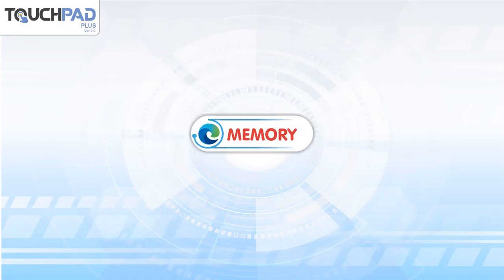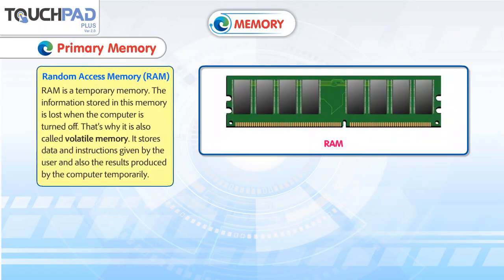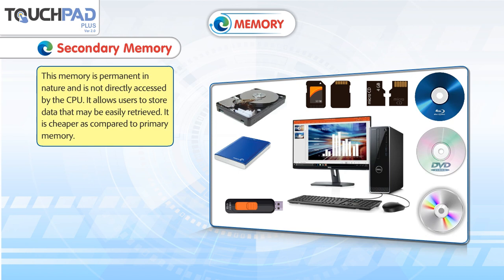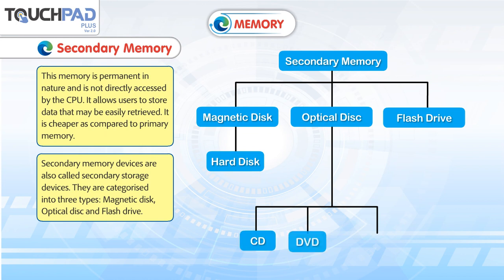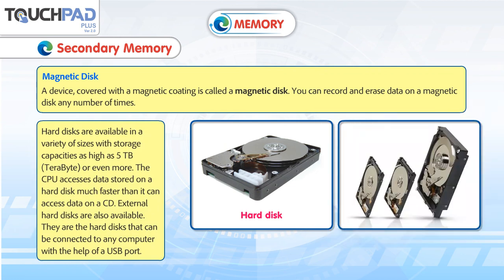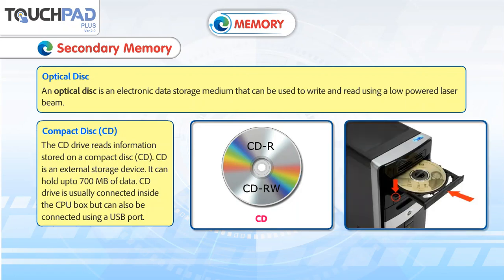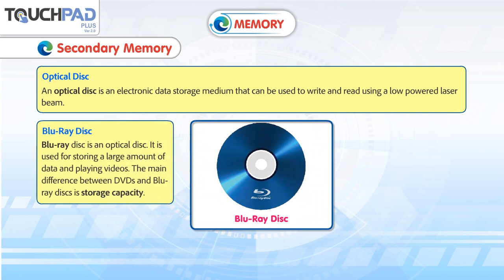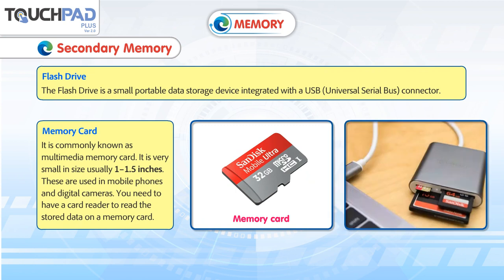𝐌𝐞𝐦𝐨𝐫𝐲|𝐂𝐡 𝟎𝟏|𝐏𝐥𝐮𝐬 𝐕𝐞𝐫 𝟐.𝟏|𝐂𝐥𝐚𝐬𝐬 𝟎𝟒